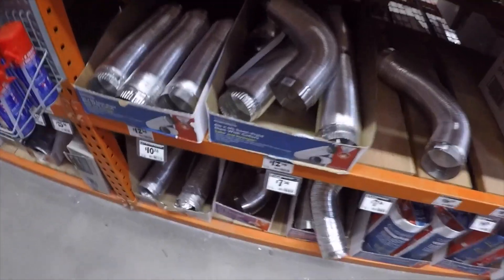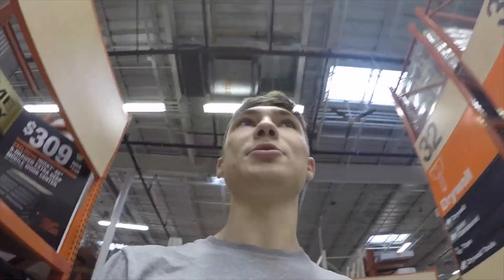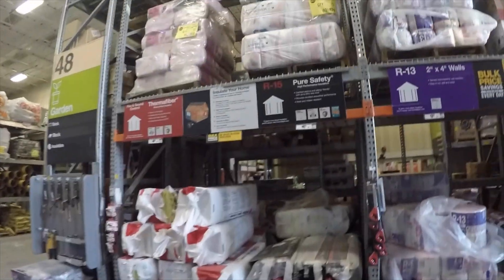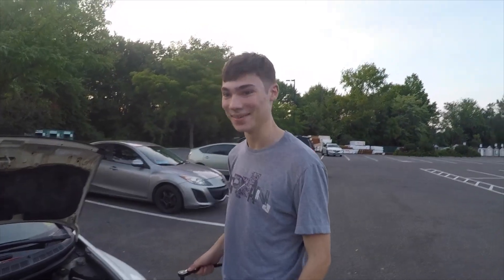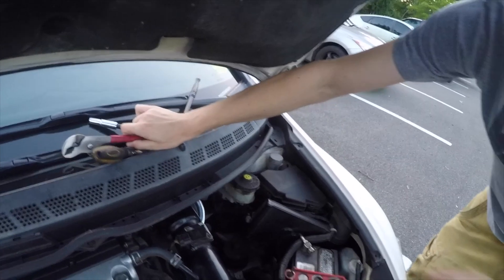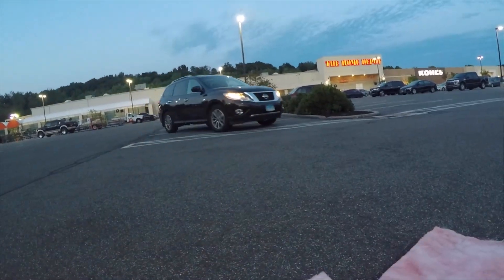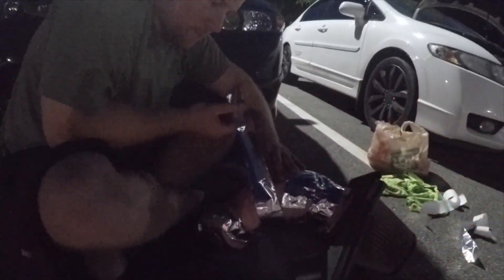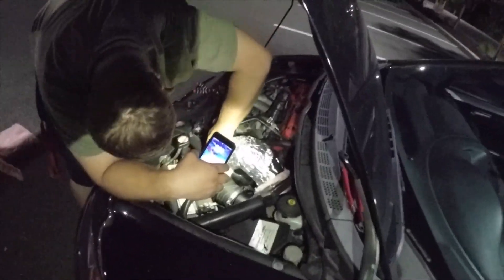INSULATING YOUR CAR’S INTAKE?!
In this video, Gerb and I experiment with some insulation and reflective foil wrap in attempt to cool down our intake temperatures going to our manifolds. Will it work? Or is it just too ricey?